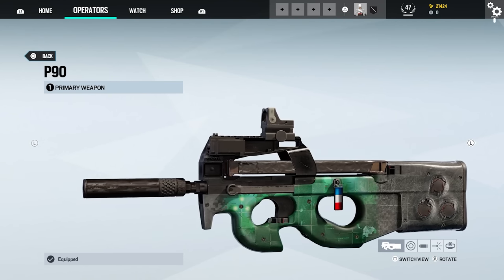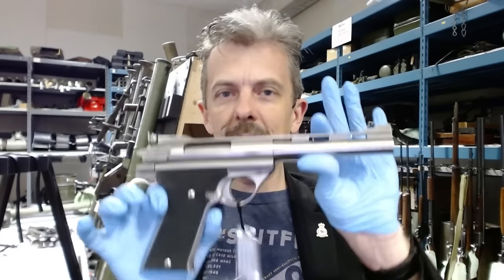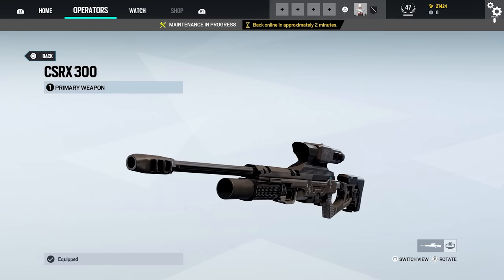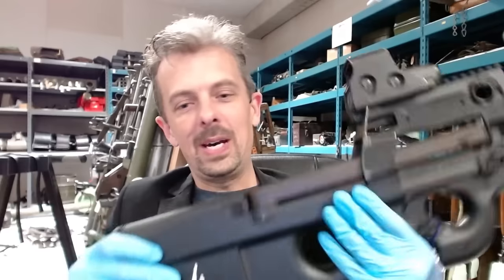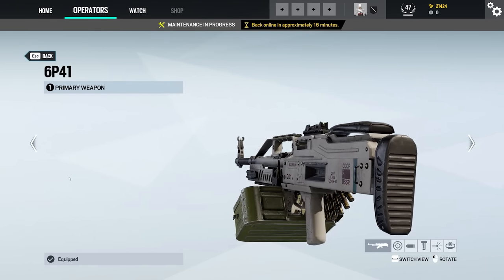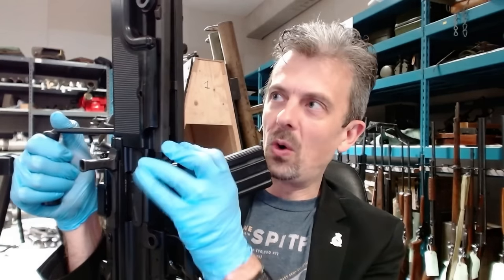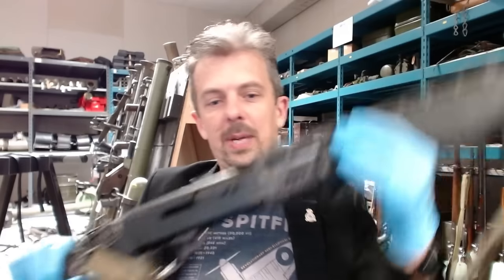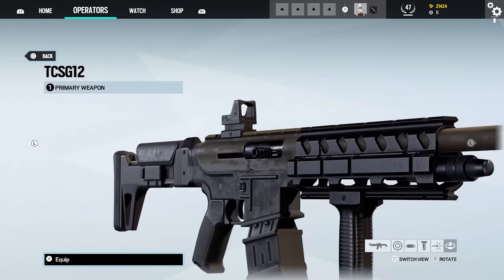Firearms Expert Reacts To Rainbow Six Siege’s Guns PART 3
Jonathan Ferguson, a weapons expert and Keeper of Firearms & Artillery at the Royal Armouries, breaks down more of the weaponry of Rainbow Six: Siege, including the AK-74M, the P90 and .44 Mag Semi-Auto.

00:00 - Opening
00:44 - AK-74M
02:58 - .44 Mag Semi-Auto
04:38 - CSRX 300
06:34 - GSH-18
07:49 - P90
09:24 - 6P41
10:57 - M249 SAW
13:54 - SMG-12
15:21 - SPAS-12
17:22 - TCSG12
18:37 - Ending

In the latest video in the Firearm Expert Reacts series, Jonathan Ferguson--a weapons expert and Keeper of Firearms & Artillery at the Royal Armouries--breaks down more of the guns of Rainbow Six: Siege and compares them to their real-life counterparts.